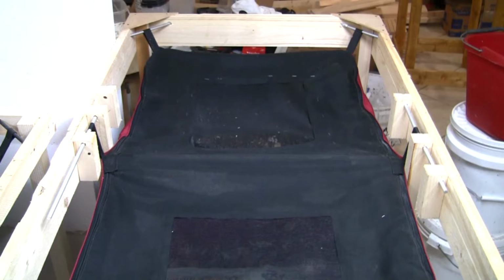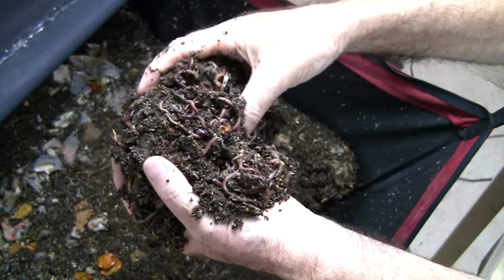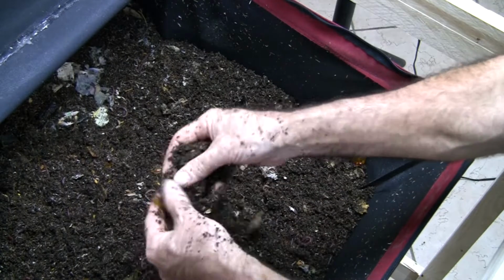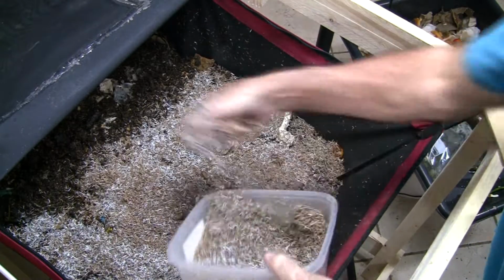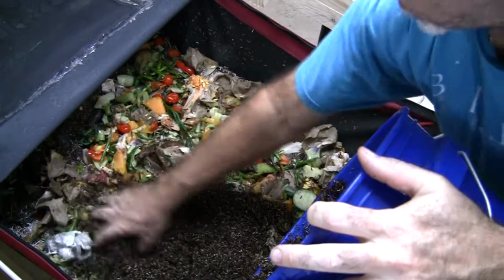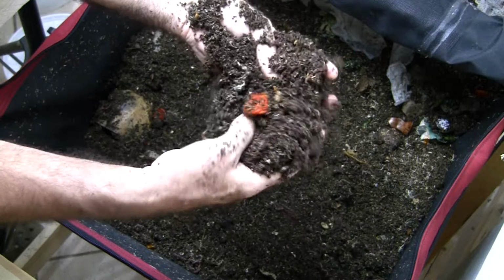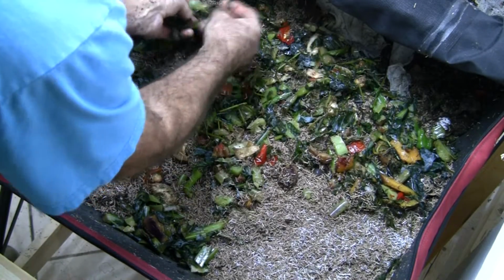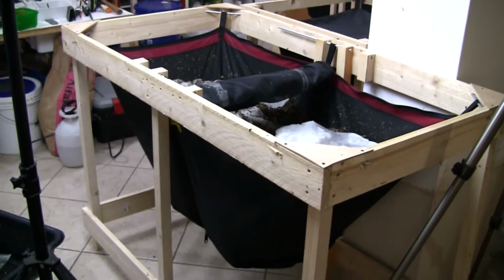VermiBag Ep 79 Mammoth Feeding **32 lbs of Scraps and Bedding** 10/5/18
In this video I am going to push the VermiBag Mammoth harder and see how much material I can process in a week. For the last two weeks I have feed the system roughly 10 lbs of scraps and 10 lbs of the Bedding material I make. You must consider both of these items when figuring out how much material the worms process as the bedding is food as well. My bedding is made of "aged" shredded cardboard, newspaper, white paper, coco coir, coffee grounds, alfalfa meal, and oyster shell. Once it's mixed i make sure to let any excess moisture drain from it and then store it outside in tubs or buckets. The longer is sits...the more the worms like it.!
  Here is link to how I make the bedding.

and how to store and drain any excess moisture out

Worm Bin